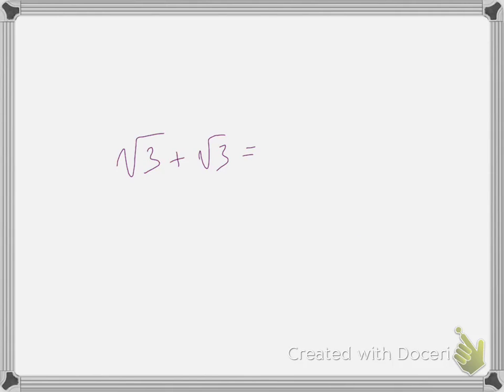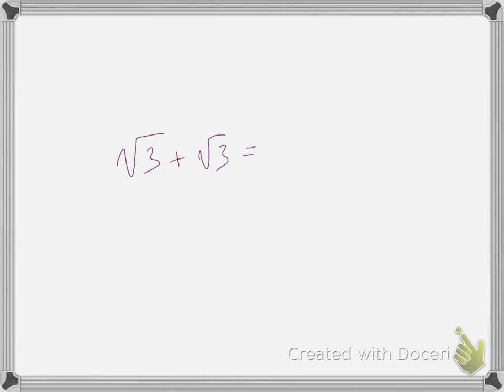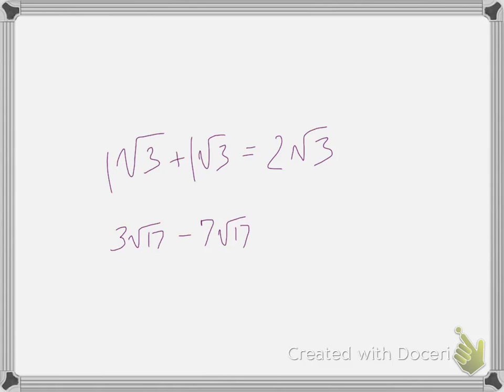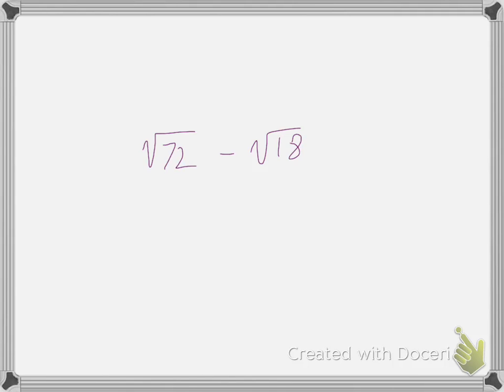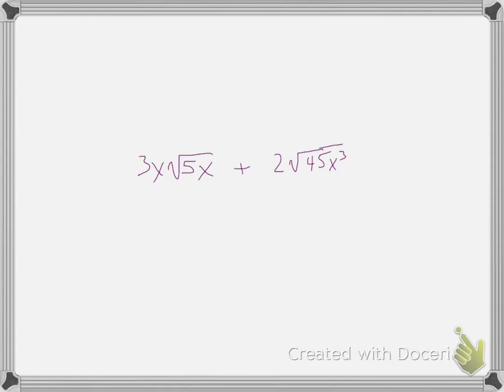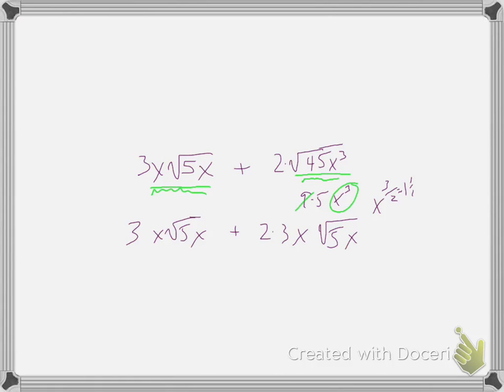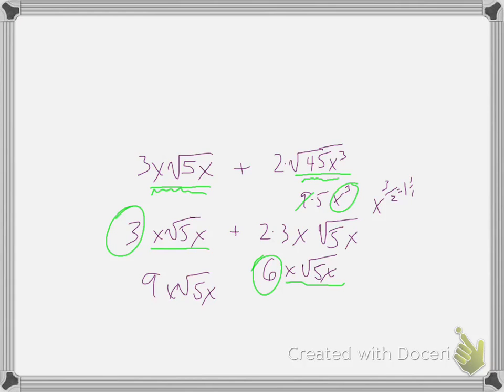7.4 part I